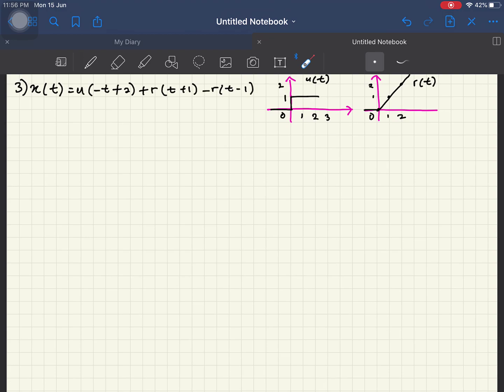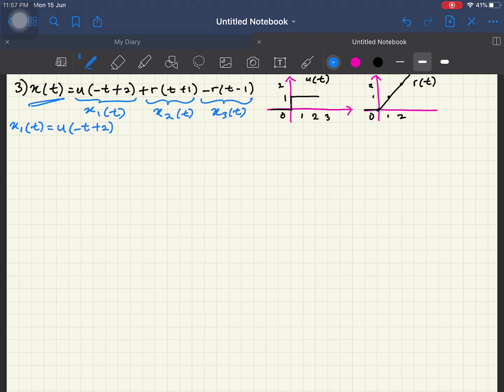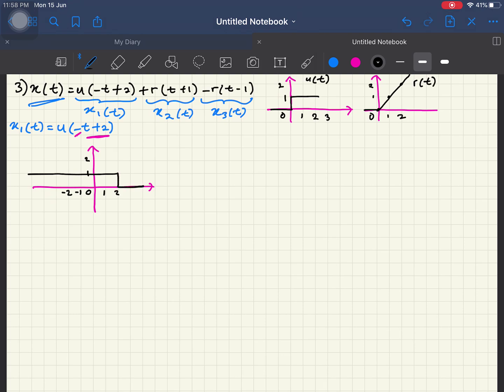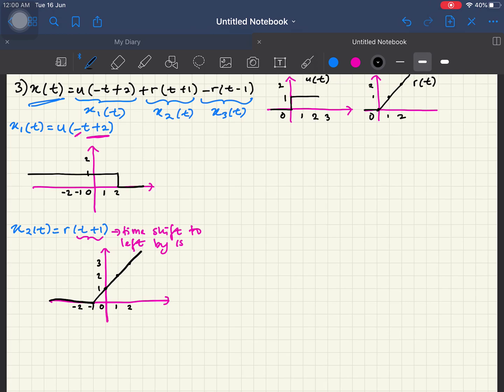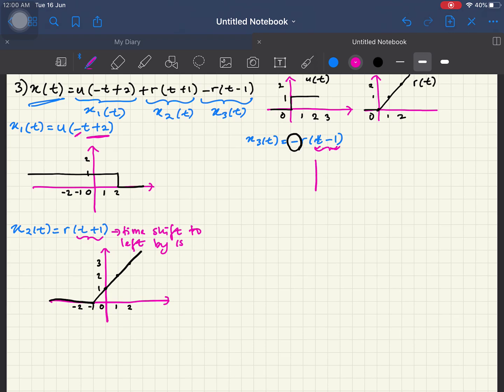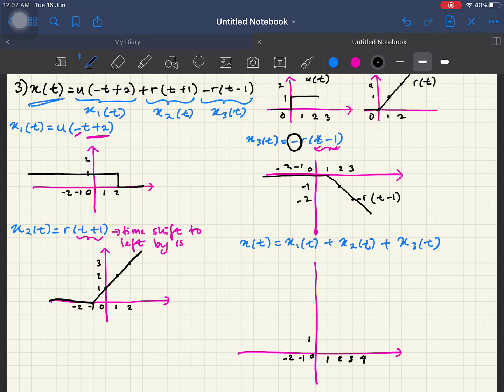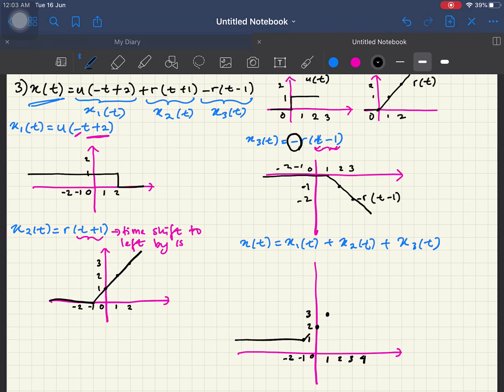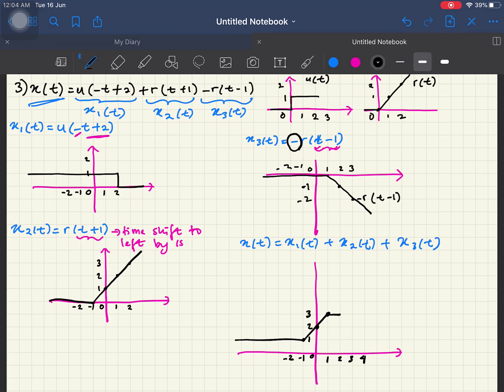Sample Problem Solution: Addition of Signals_question3